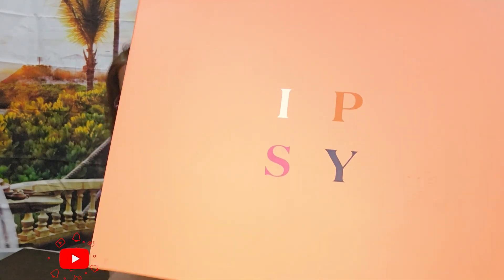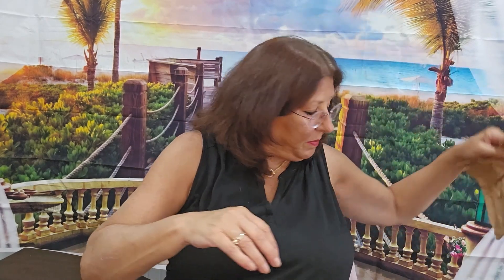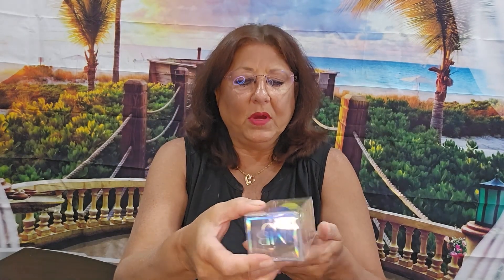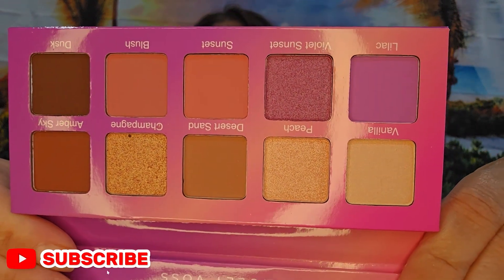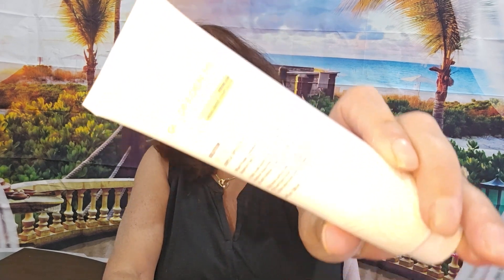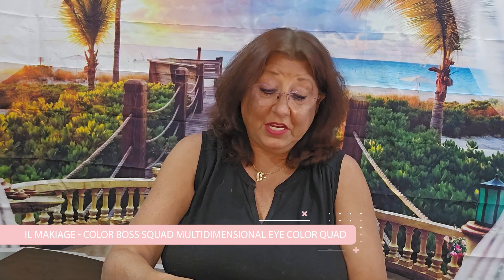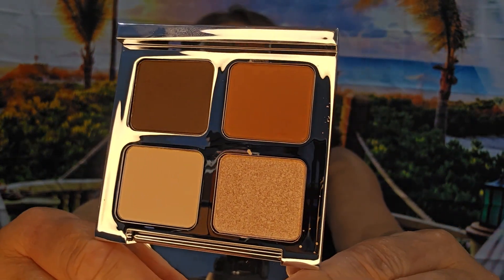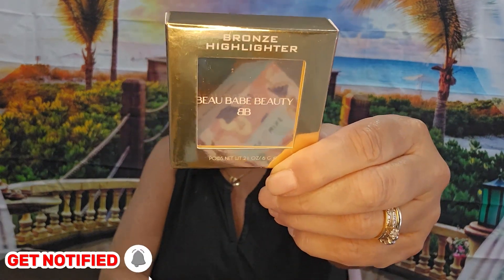IPSY by BoxyCharm Unboxing & Review | June 2023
Hi everyone! Thank you again for all your support with my videos. I am experimenting with my new ring light so please excuse the light in my glasses. Anyway, today I will be reviewing the Ipsy by BoxyCharm subscription box for June 2023. In the Ipsy by BoxyCharm box, you will receive 5 full-size beauty products plus a boost if you pay a little bit extra. The boxes are valued up to $200.00 for $28.00/month.

⮞ Mo Beauty - Flawless Coverage Beauty Blenders: retail $18.00
⮞ Violet Voss - Violet Sunset Pro Series Eyeshadow Palette: retail: $36.00
⮞ Goldfaden MD - Pure Start Exfoliating Cleanser: retail $35.00
⮞ Il Makiage - Color Boss Squad Multidimensional Eye Color Quad: retail $42.00
⮞ Beau Babe Beauty - Bronze Highlighter: retail $25.00
⮞ Natasha Denona - Retro Glam Palette: retail $69.00

C H A P T E R S

0:00 - Intro
0:26 - IPSY by BoxyCharm
1:15 - Mo Beauty - Flawless Coverage Beauty Blenders
1:47 - Violet Voss - Violet Sunset Pro Series Eyeshadow Palette
2:40 - Goldfaden MD - Pure Start Exfoliating Cleanser
3:04 - Il Makiage - Color Boss Squad Multidimensional Eye Color Quad
3:49 - Beau Babe Beauty - Bronze Highlighter
4:14 - Natasha Denona - Retro Glam Palette
5:47 - Recap & Comments
6:44 - Outro

S I G N  U P  L I N K S